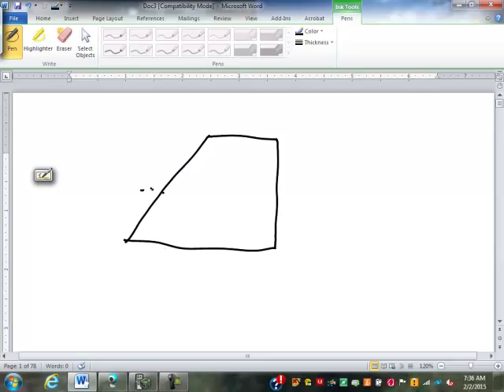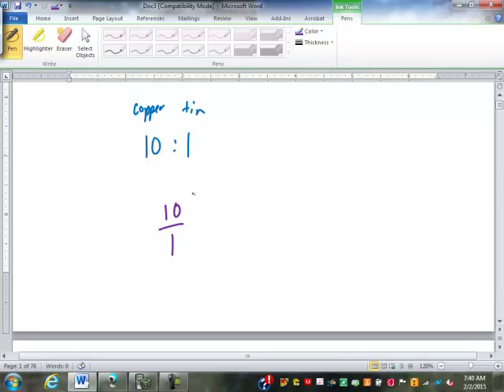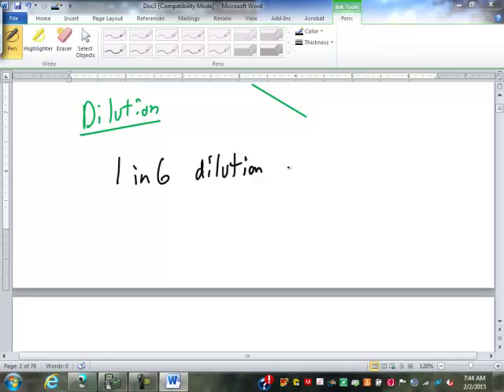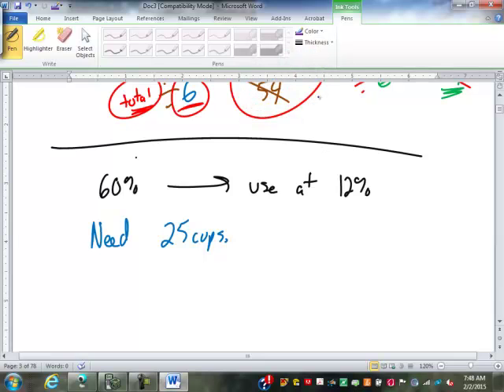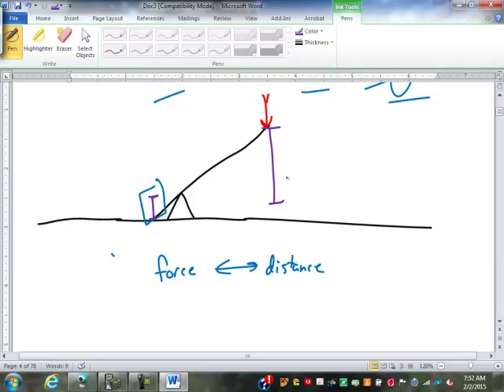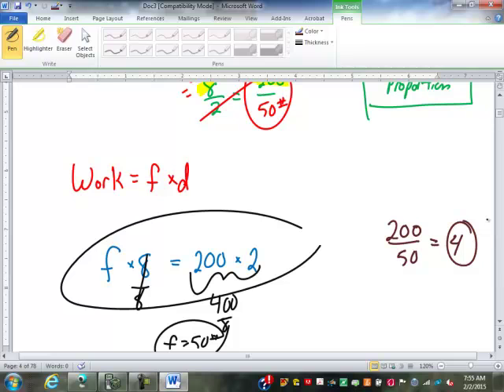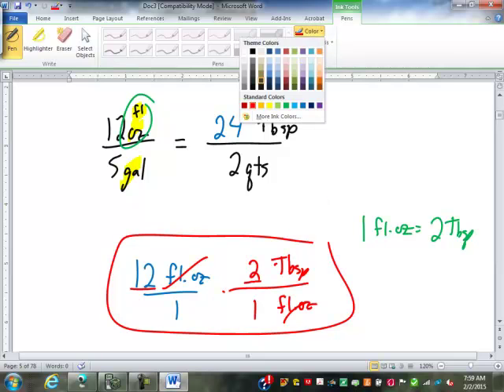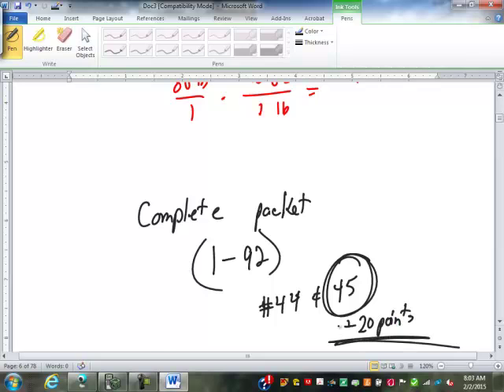Day 11 Converting Units in Ratios